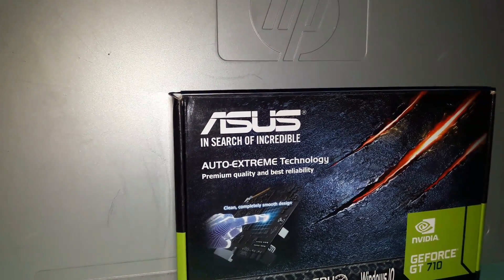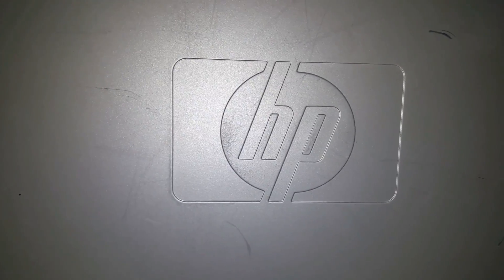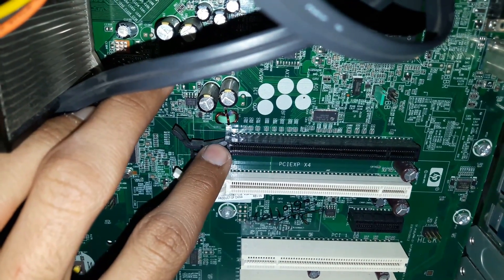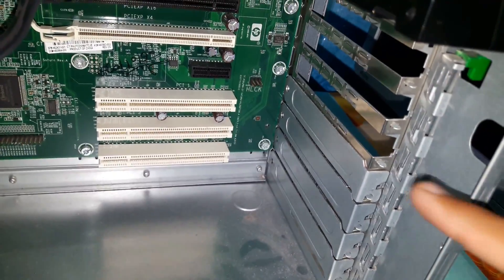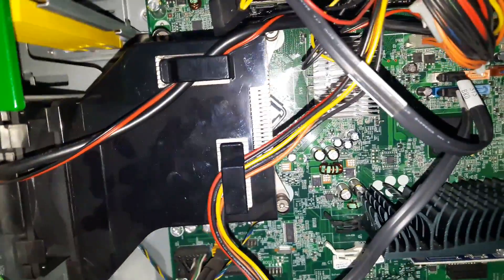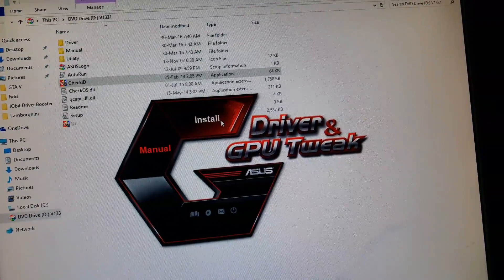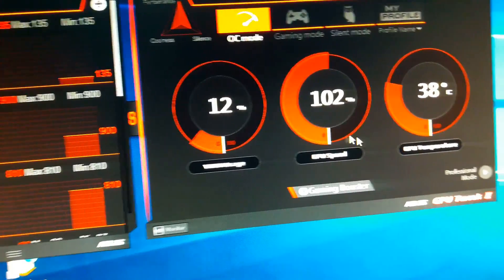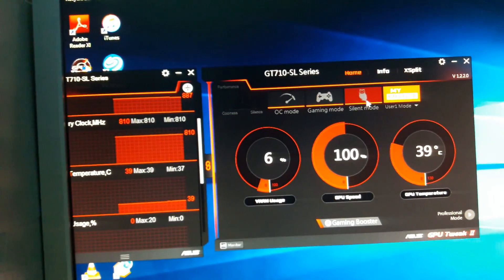ASUS Nvidia GT710 Installation on PC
In this video, I will walk you through the steps to install the ASUS Nvidia GT710 2GB DDR3 graphics card on your desktop or PC. I will cover everything, including proper mounting techniques, the best slot for installation, and how to install the necessary GPU drivers.

For more details about the graphics card, be sure to check out my video titled "ASUS Nvidia GT710 2GB DDR3 Graphics Card Unboxing and Review" You can watch it by clicking the link below: